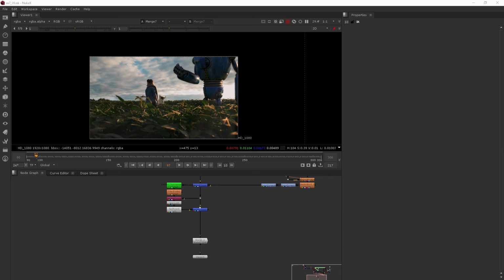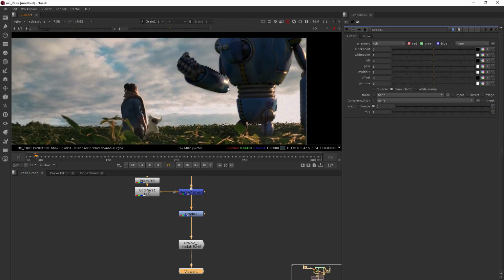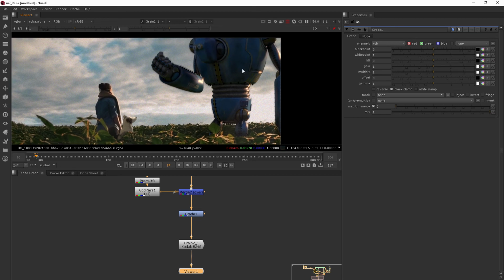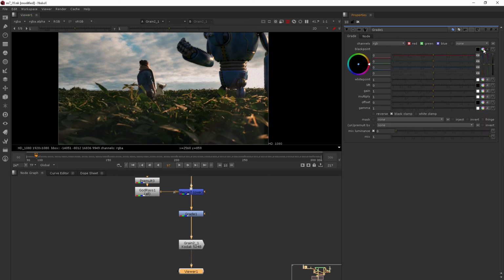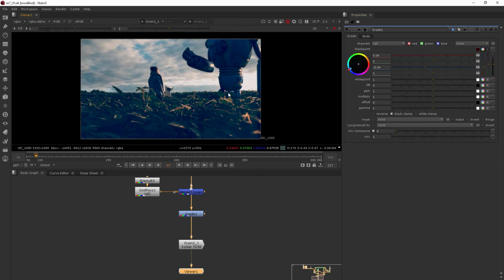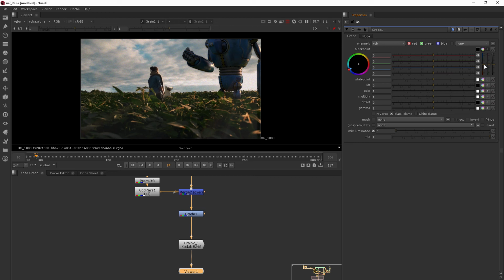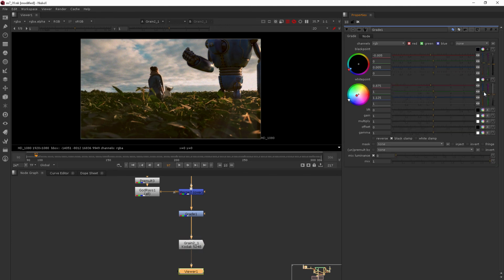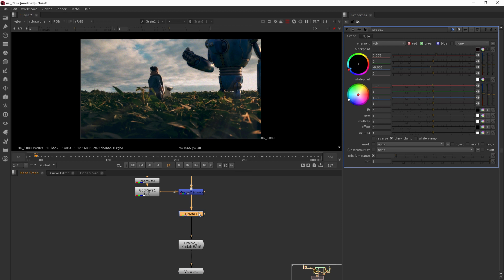Nuke for After Effects Users | Module 7: Adding Effects Part 9